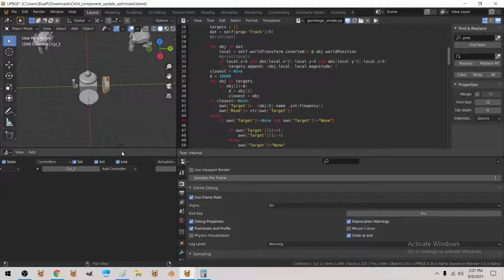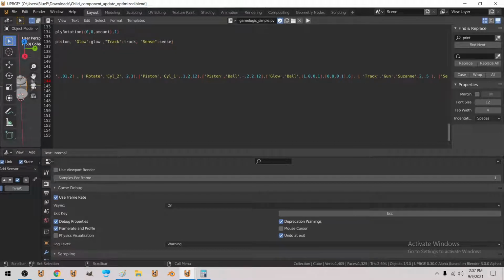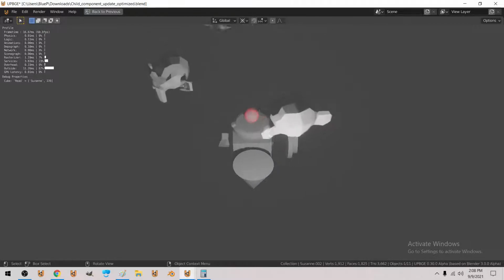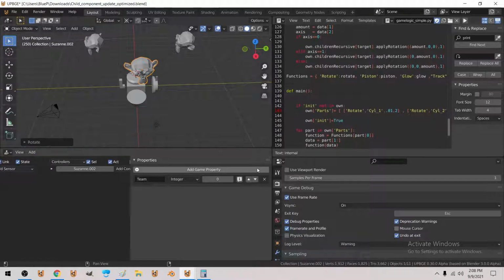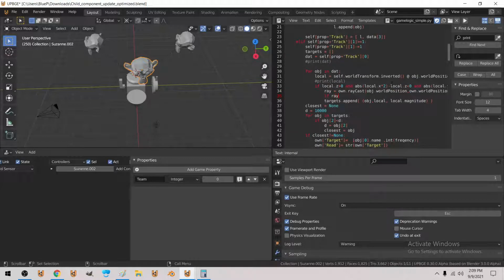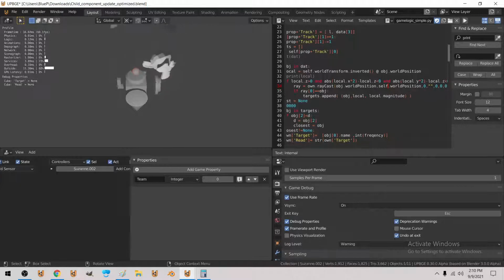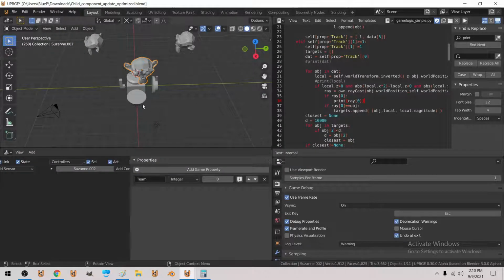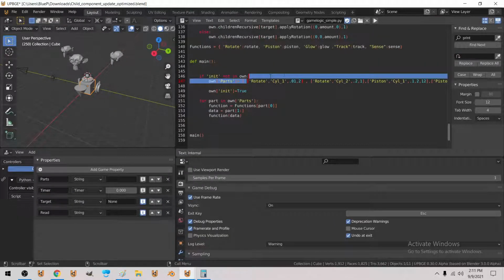improved component game object entity system